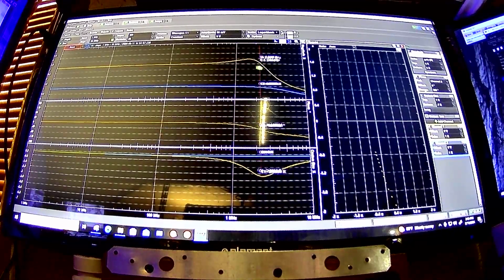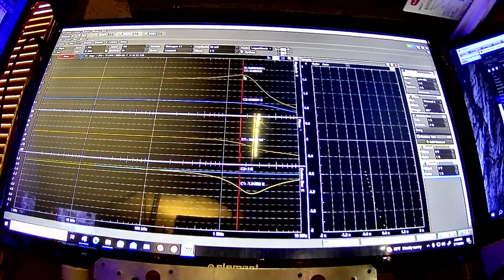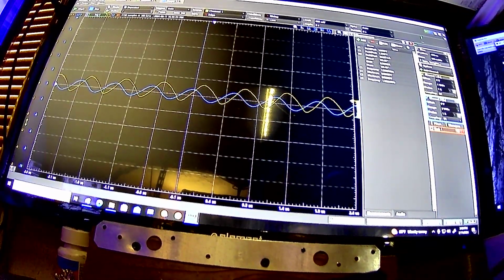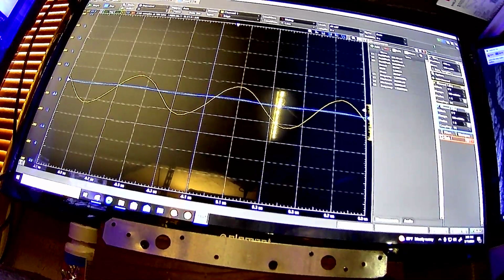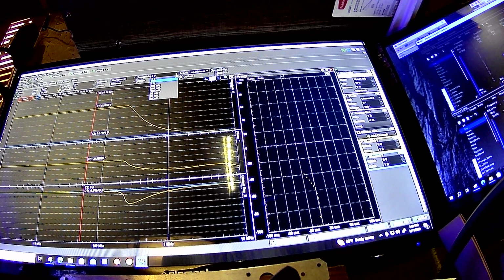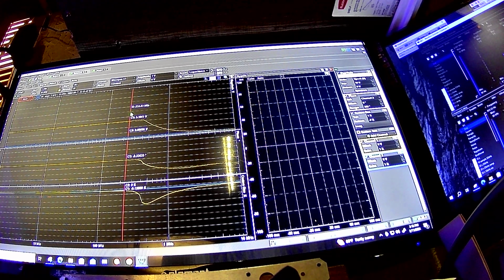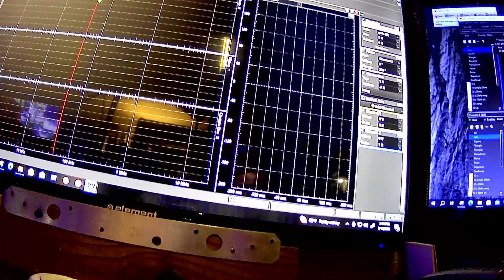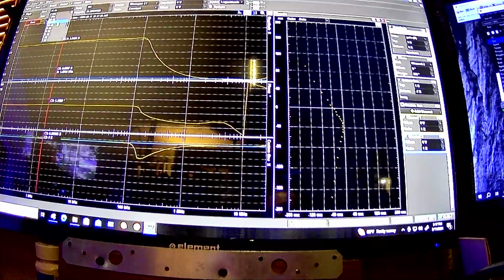NE5532 Frequency Response Curves on Analog Discovery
Analog Discovery